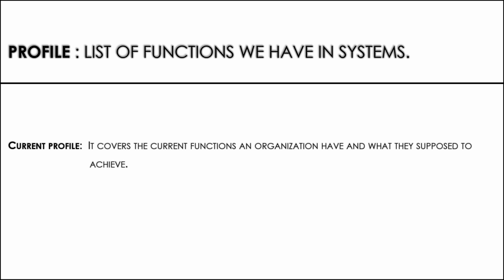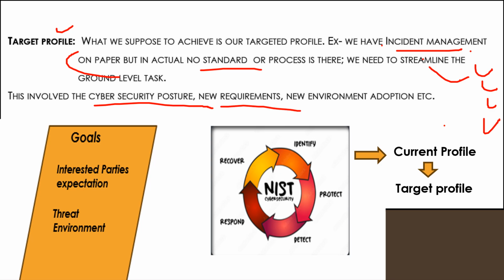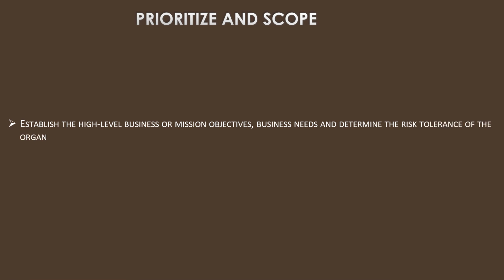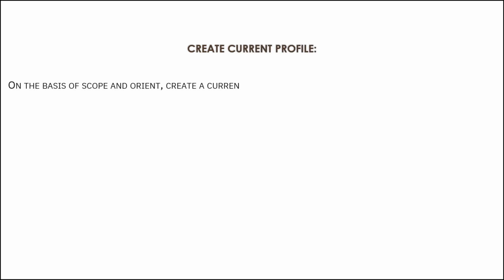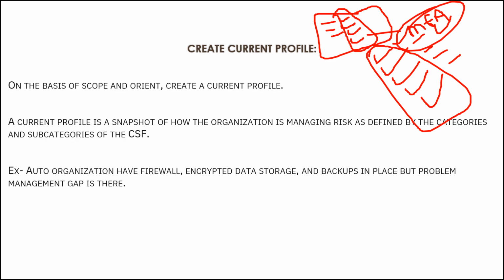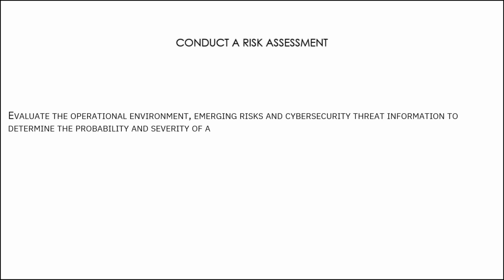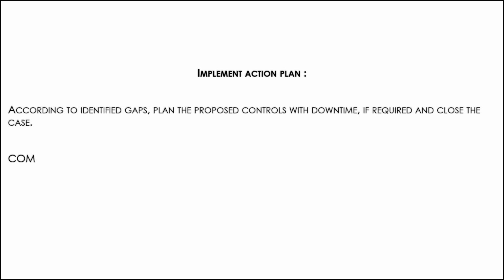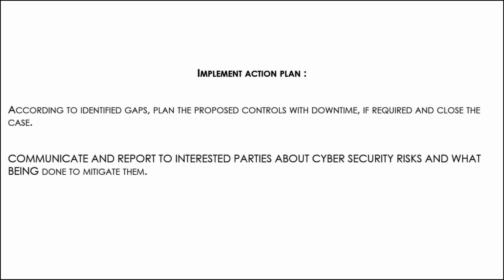Very Simple - Step by Step NIST Implementation || Rajbir Singh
This video includes step by step guidance of NIST implementation.